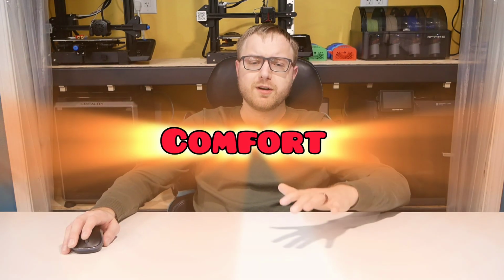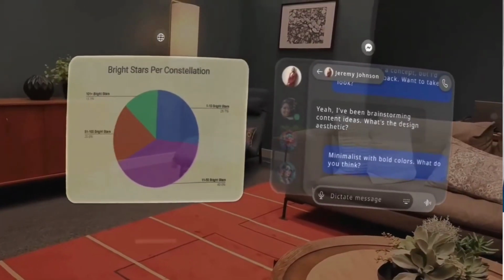A New Age Of Computing Is Here